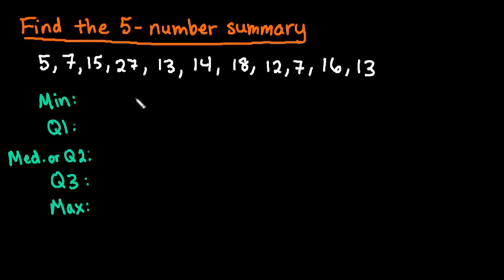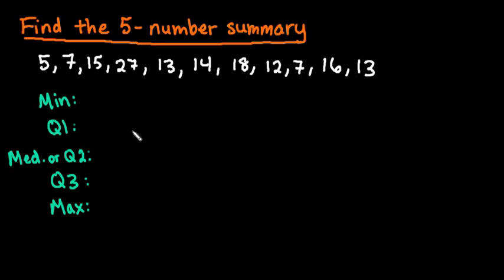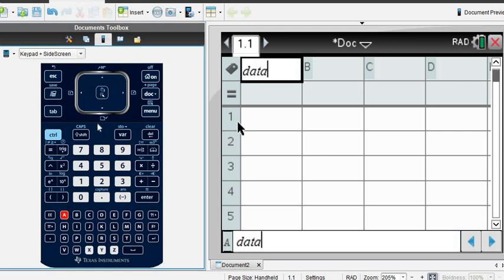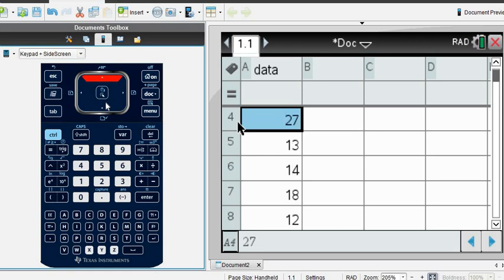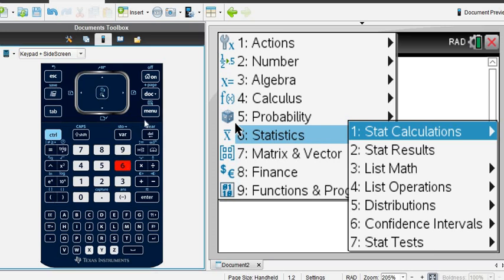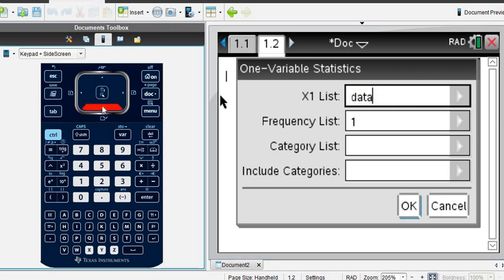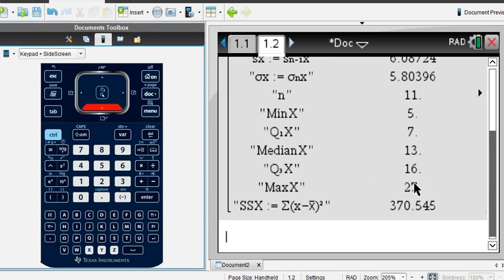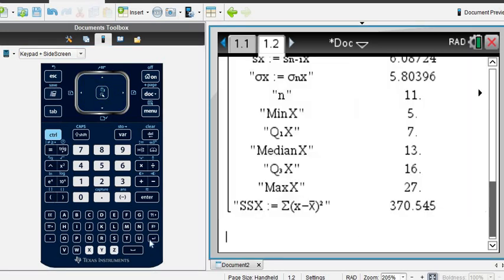5 Number Summary TI Nspire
Learn how to find the five number summary using the TI-Nspire graphing calculator. The 5-number summary consists of finding the minimum, 1st quartile, median, 3rd quartile, and the maximum. This is a very quick process using the TI-Nspire.